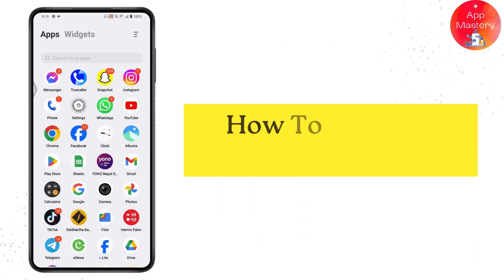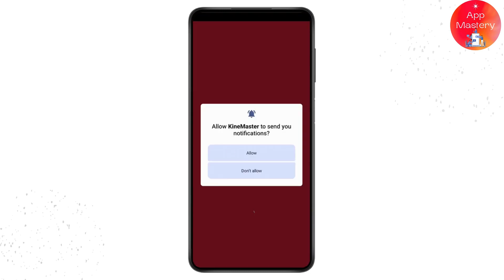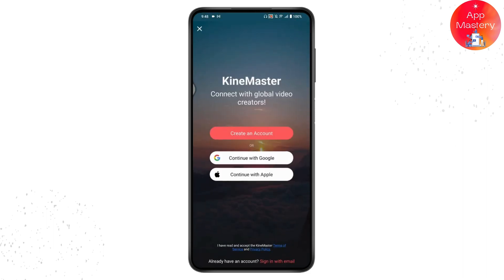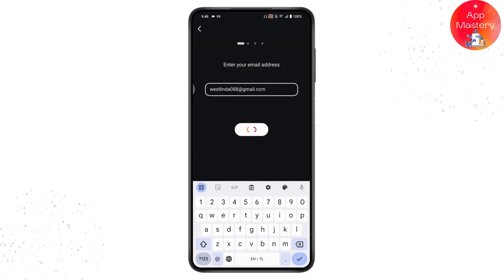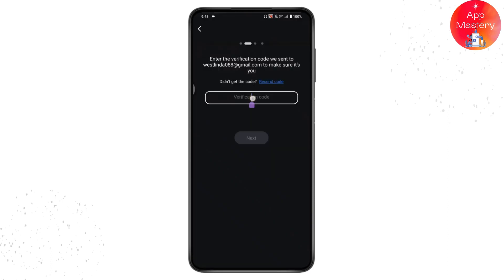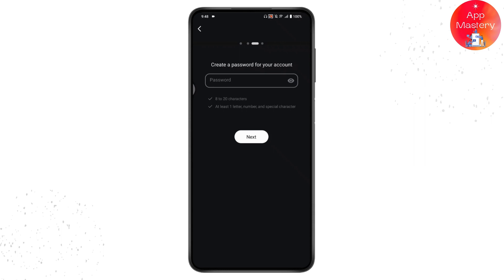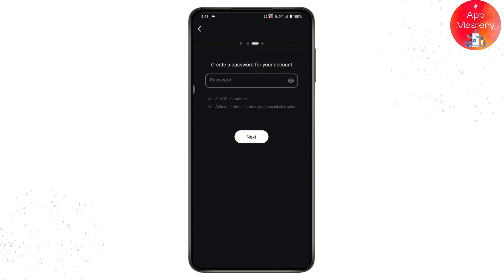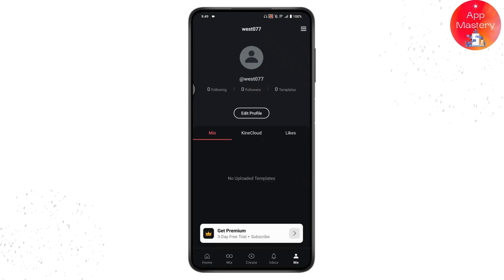How To Create A KineMaster Account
Looking to start editing videos with KineMaster? AppMastery has the solution! In this tutorial, we'll guide you through the steps to create a KineMaster account, helping you unlock all the powerful features of this popular video editing app.

Creating a KineMaster account is quick and easy. Join AppMastery and learn how to create a KineMaster account effortlessly!